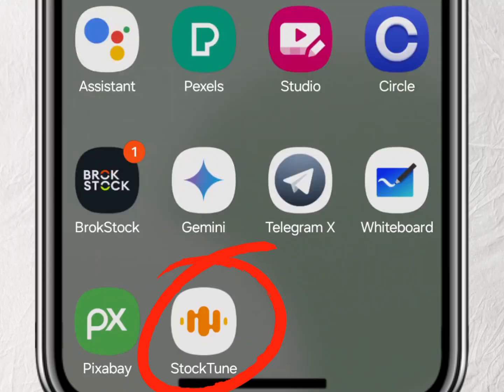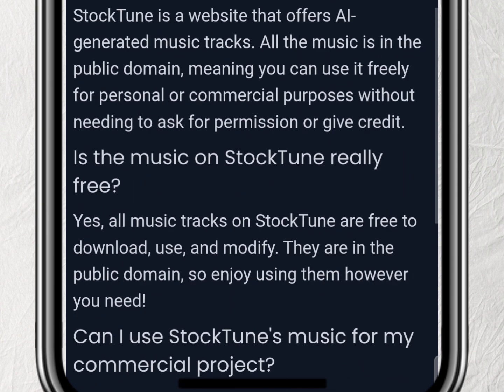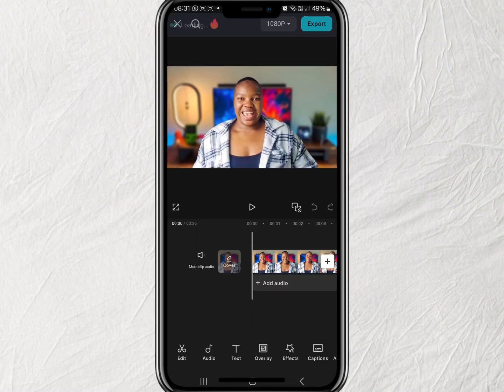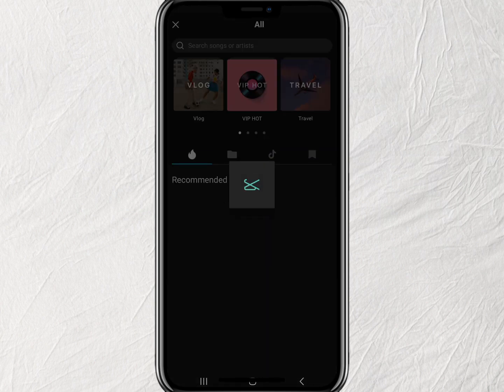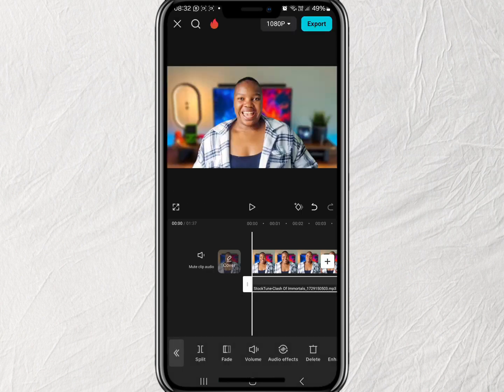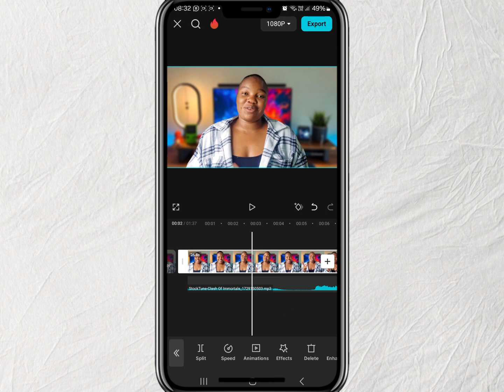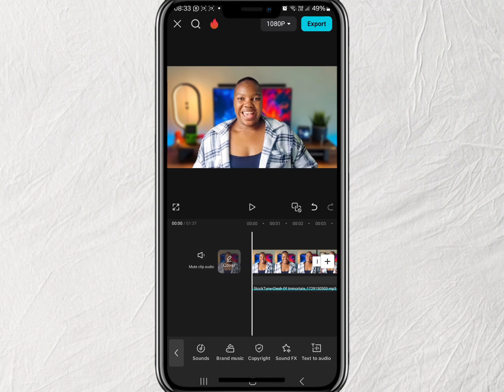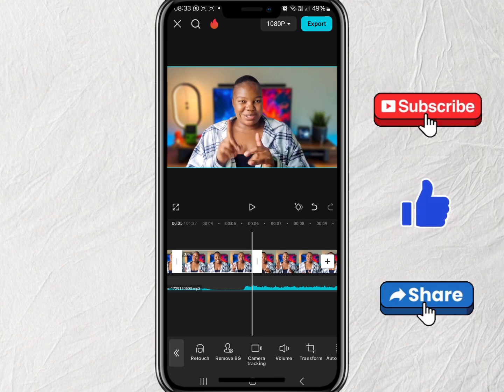How to Add Background Music to Your Videos in CapCut | Easy Tutorial [2024]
In this tutorial, I’ll show you how to easily add background music to your videos using CapCut. Learn how to choose the right tracks, adjust the audio levels, and make your videos more engaging with perfect music. Whether you're editing for social media or personal projects, this step-by-step guide will help you enhance your videos in no time. Let’s get started with CapCut!